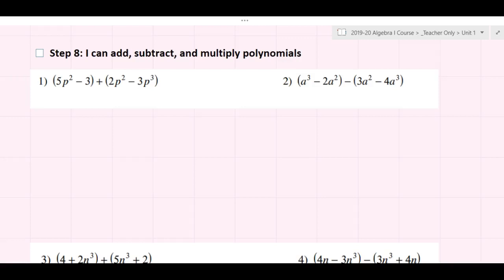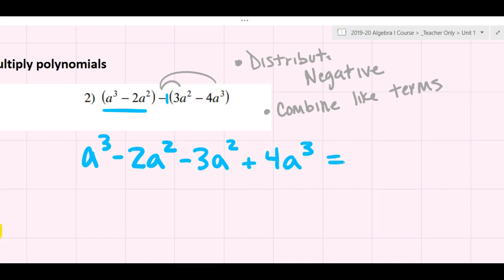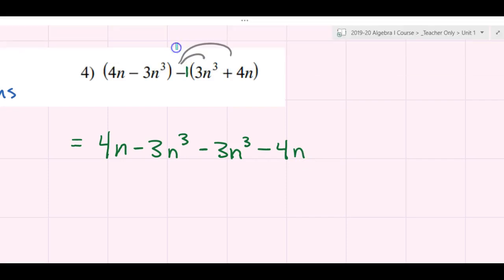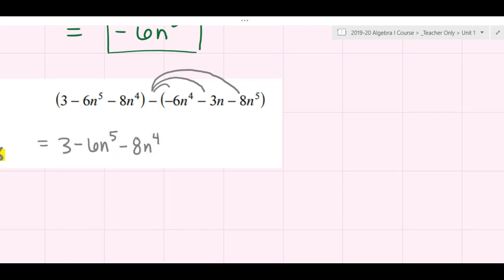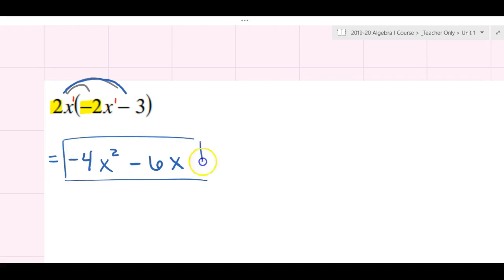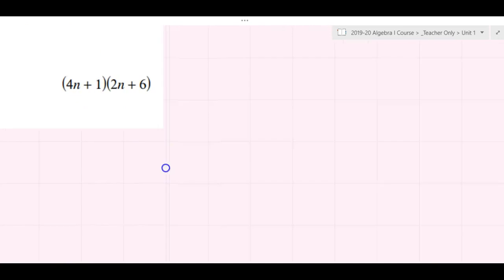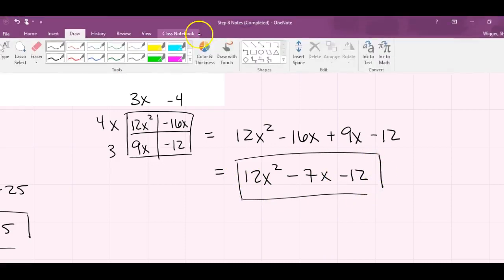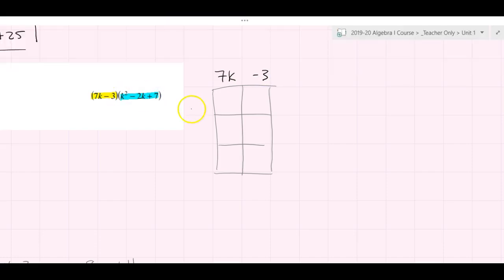Step 8: Pre-lesson Video